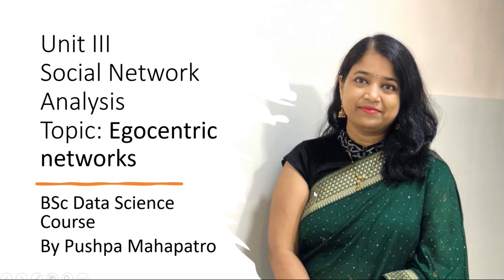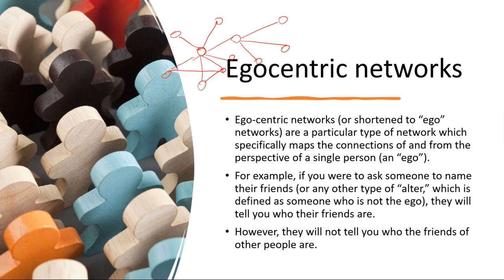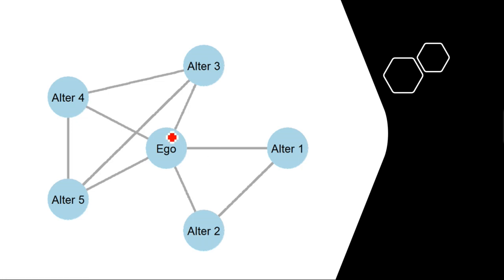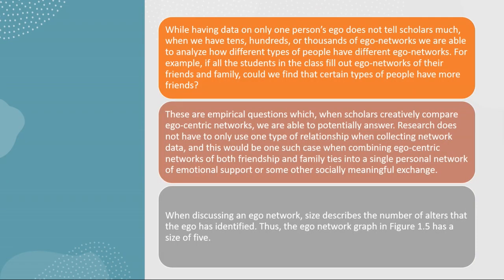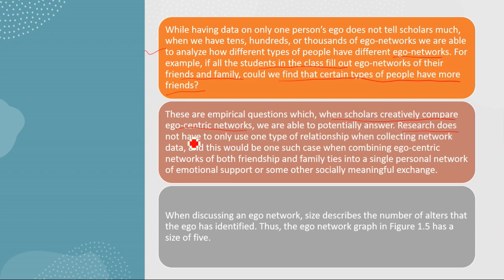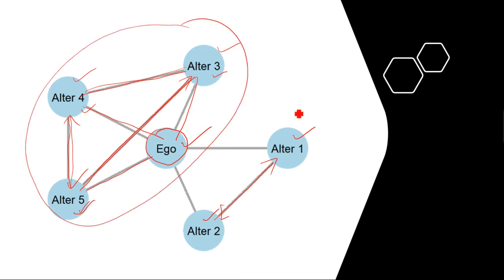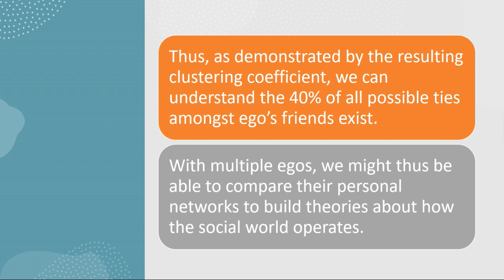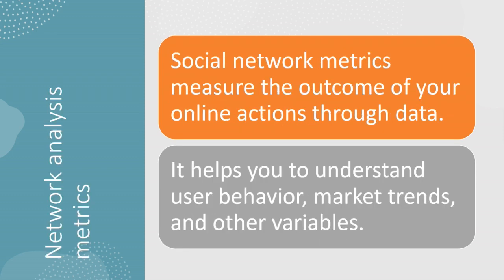25 TYDS Unit 3 Social Network Analysis Egocentric